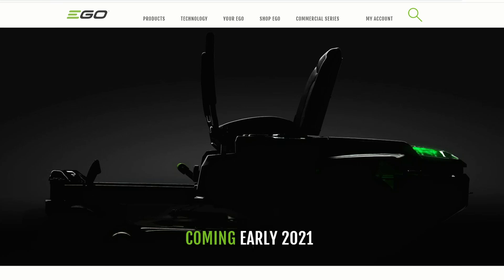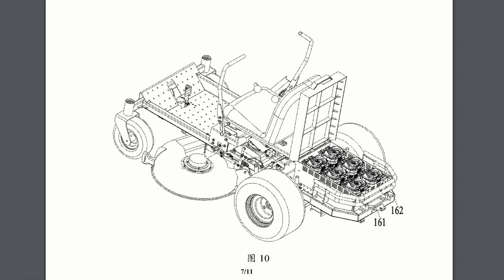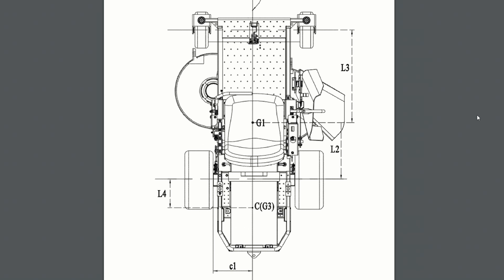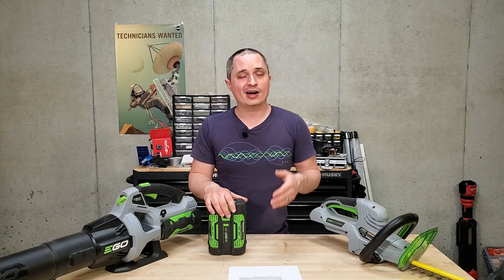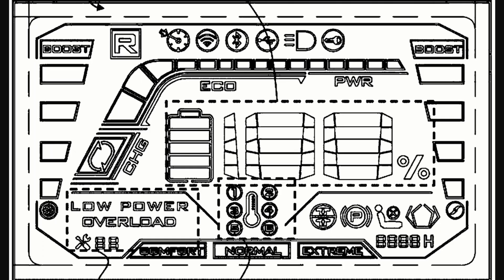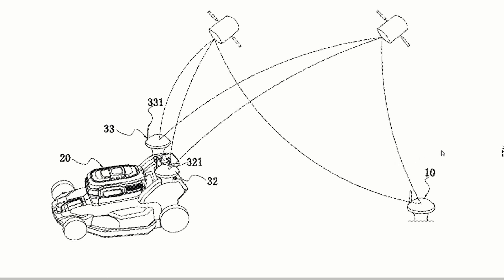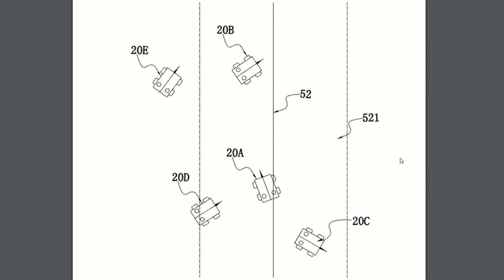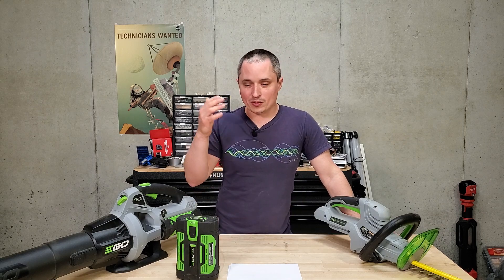EGO Riding Zero-Turn and Robotic Mower Patents - New Tools Coming in 2021!